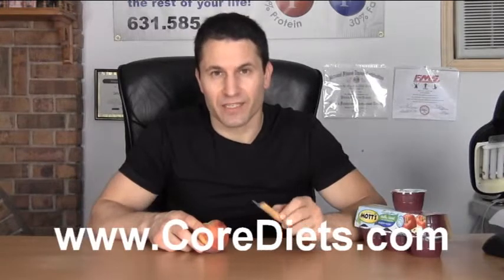Quick Motts Apple sauce snack